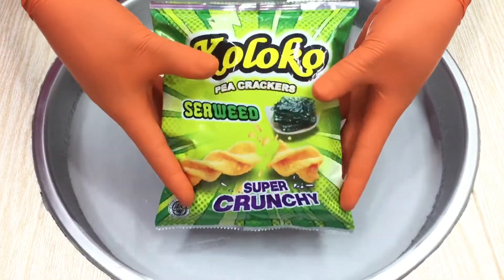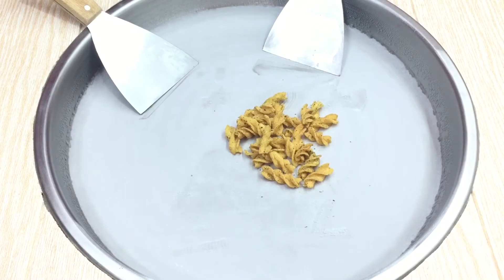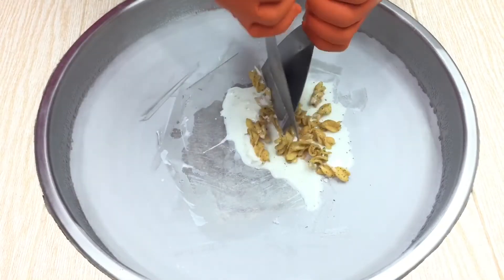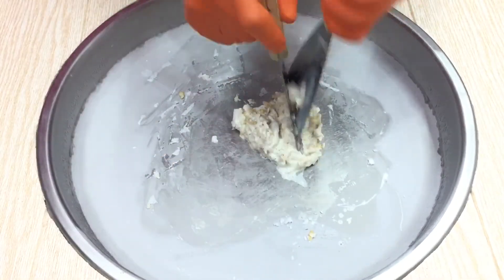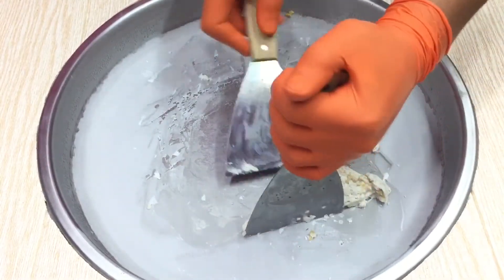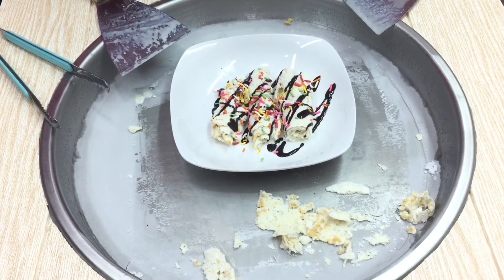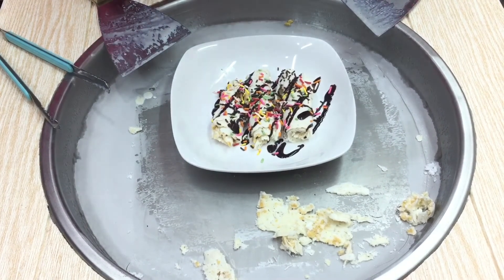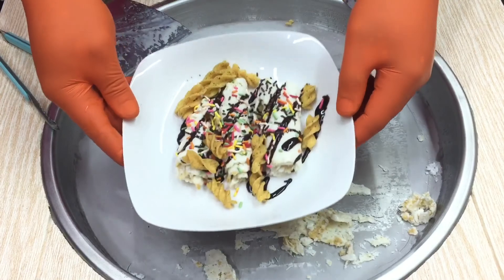ICE CREAM ROLLS SUPER CRUNGHY | ais krim gulung malaysia